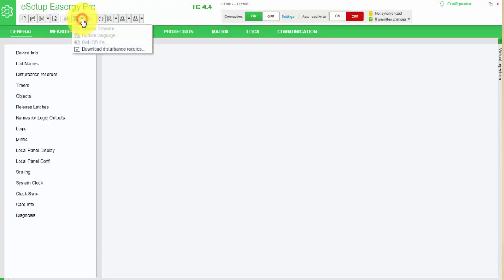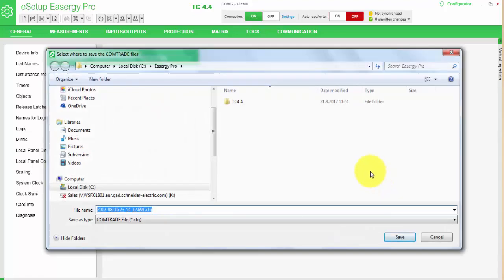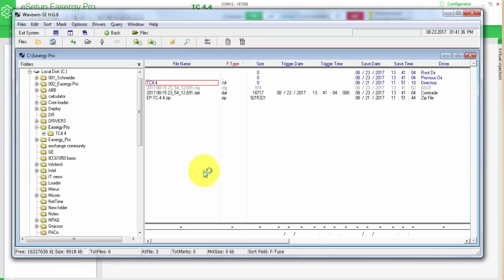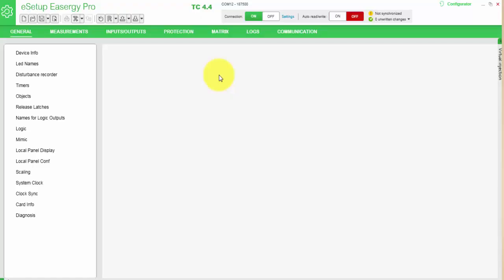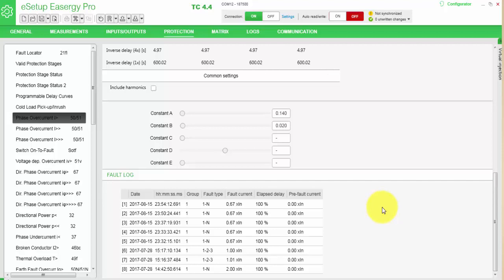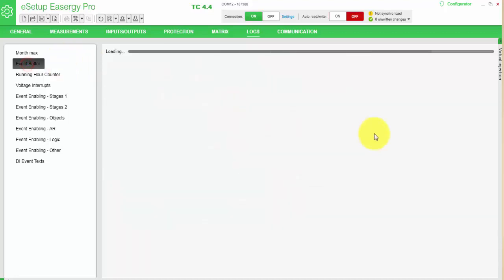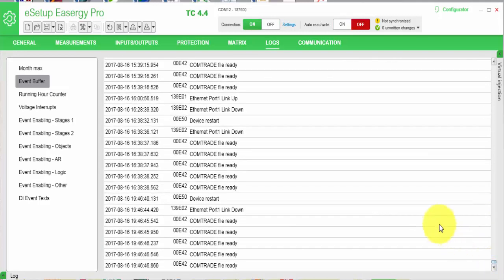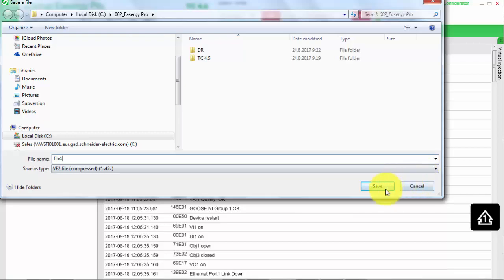Easergy P3 - Part 3 - How to Retrieve Records?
This 05 minutes e-learning is to learn how to download disturbance records from Easergy P3 using EasergyPro. You will as well learn how to parameter disturbance recorder triggering. This video also presents all other types of logs that are recorded in the relay and how they can be extracted from EasergyPro.